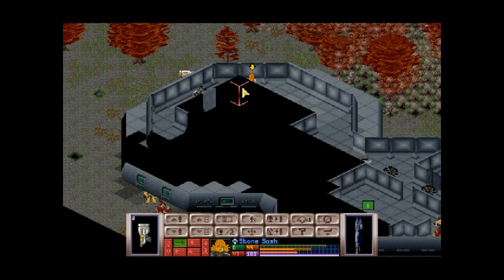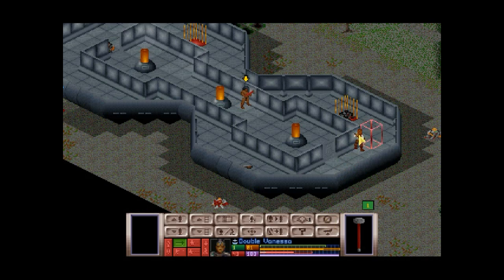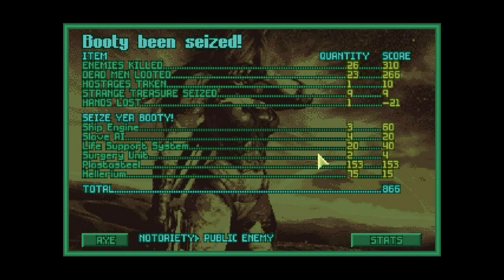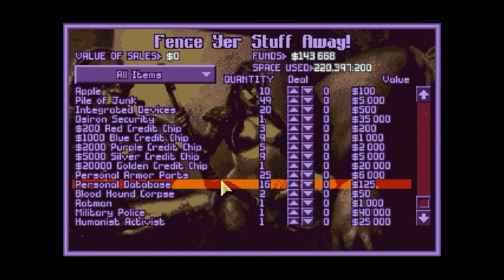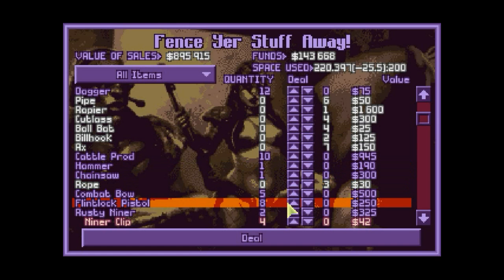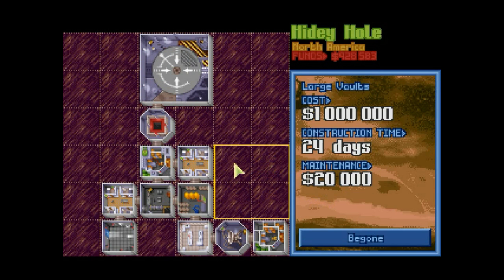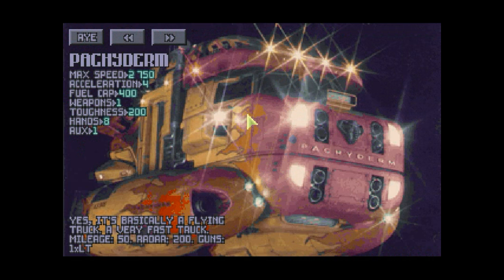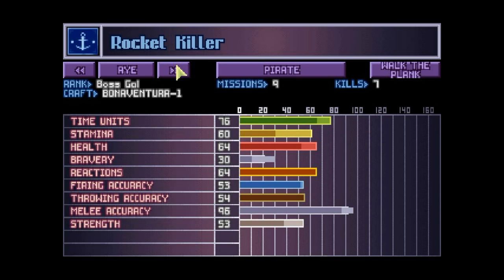Let's Play X-Piratez 20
Some daring raids on much larger ships.
I feel I may be antagonizing people far more powerful than myself. Heheh.